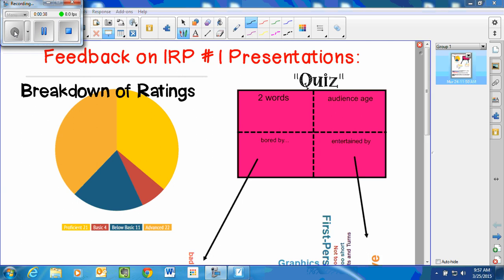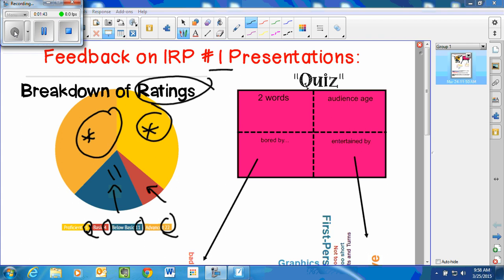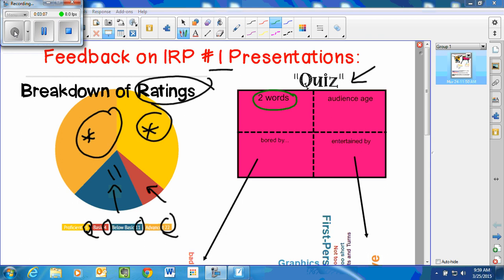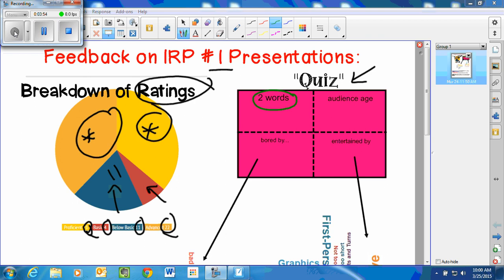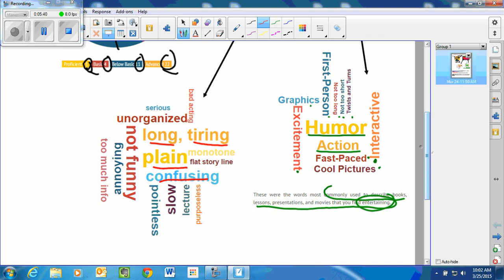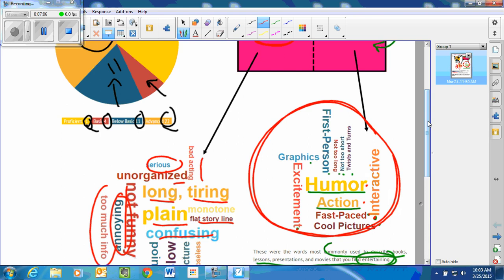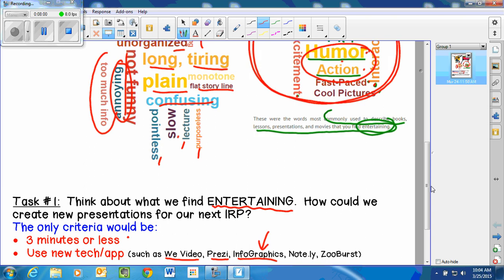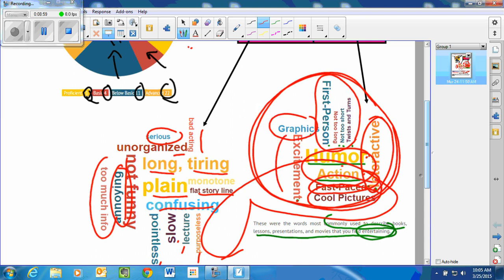IRP #2 Presentation Planning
Video Lesson for Gifted Support Students to watch concerning prep for IRP project #2